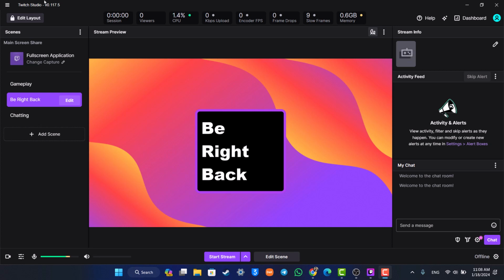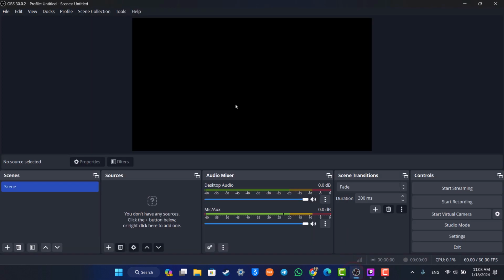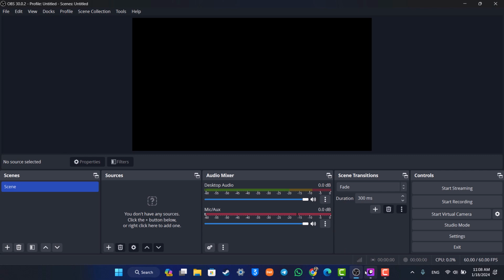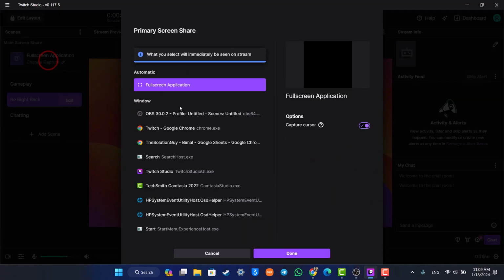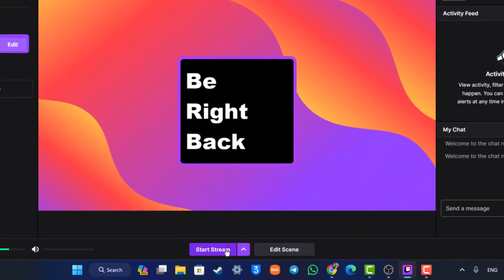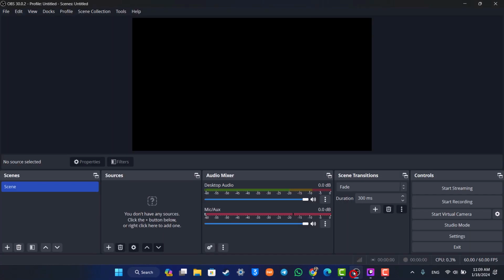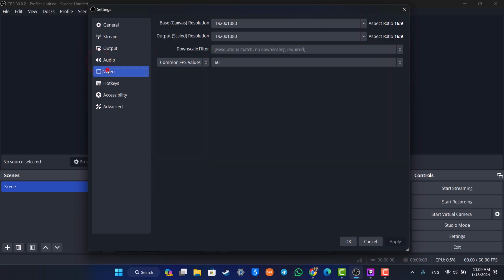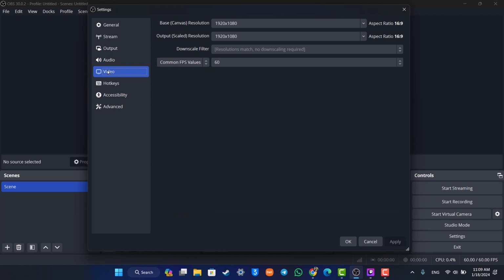How To Set Up My Twitch Stream On PC !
In this tutorial video, I am simply going to show you how you can setup your Twitch stream on a PC.

~Chapters:
0:00 Introduction
0:11 Set Up My Twitch Stream On PC
1:17 Conclusion